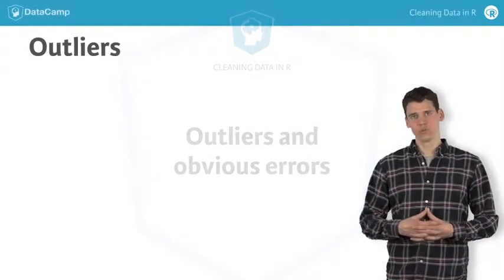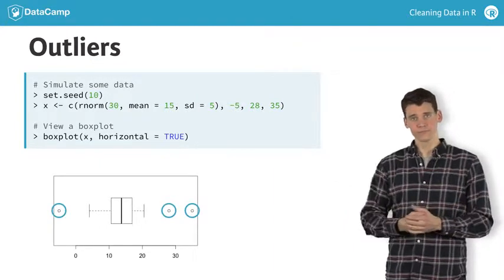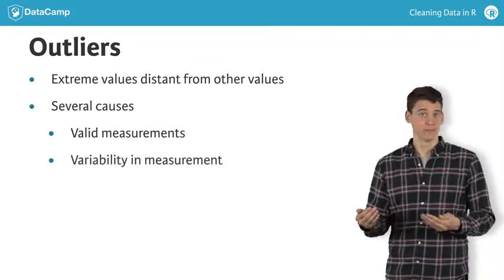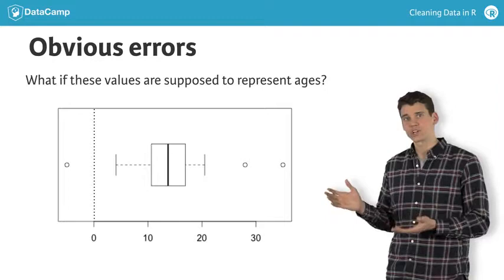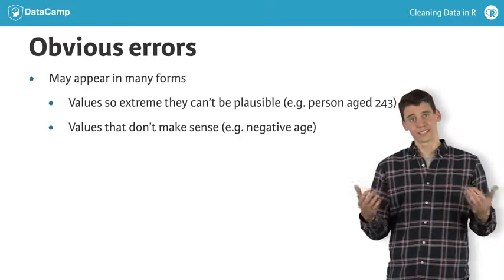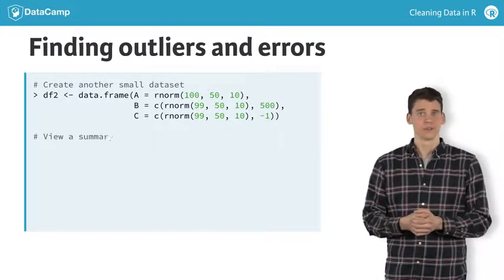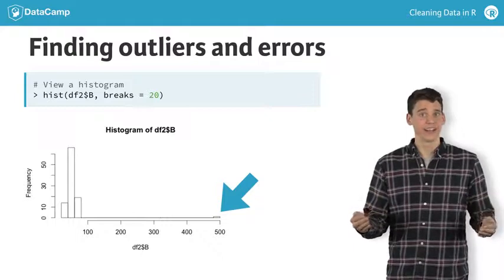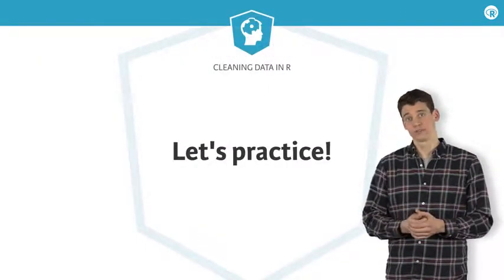ch3 4 Outliers